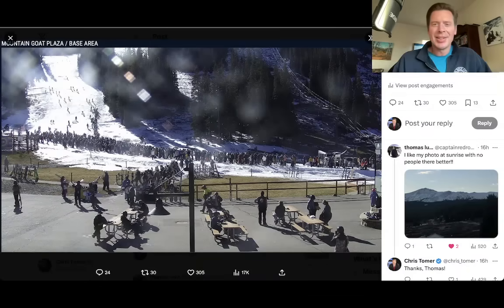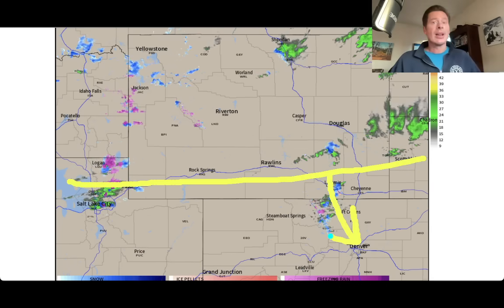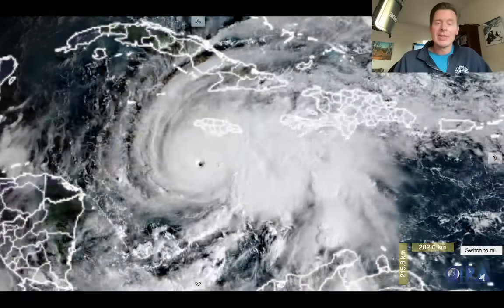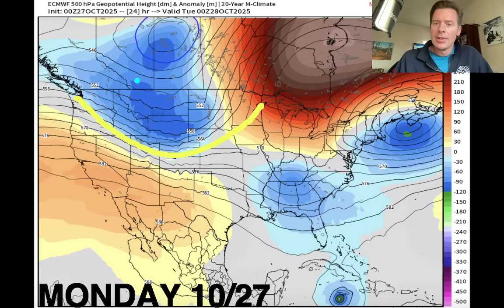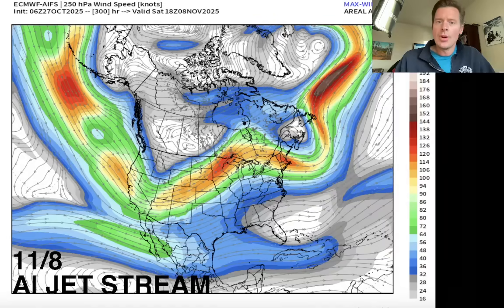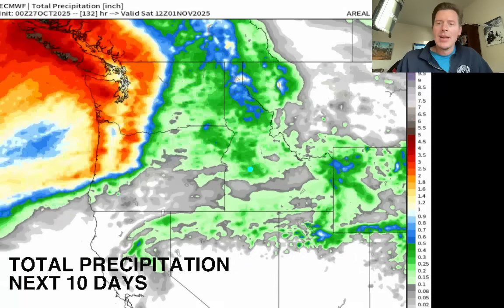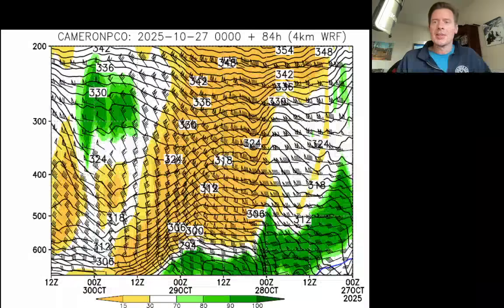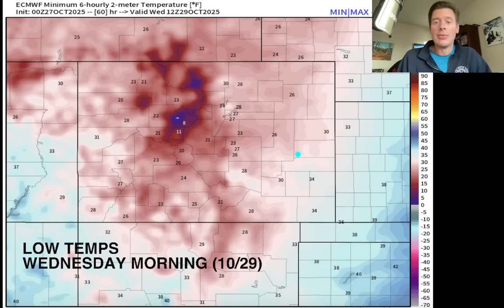Intermountain Snow Today, Mountain Weather Update 10/27, Meteorologist Chris Tomer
Snow continues in UT/WY/ID/MT and eventually the C+N Mountains of CO later today along with gusty wind and followed by colder air.  Then, two additional atmospheric river (AR) moisture hits the PNW/BC on/after 11/1.
Best odds of snow:
CO: 10/27
TAHOE: 11/6-11/7
UT: 10/27, 11/7
ID: 10/27, 10/31-11/2, 11/5-11/7
WY: 10/27, 11/2, 11/6-11/7
MT: 10/27, 11/2, 11/6-11/8
IBC: 10/27-10/29, 10/31-11/3, 11/5-11/8